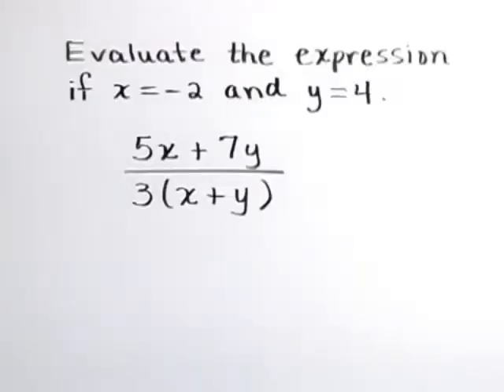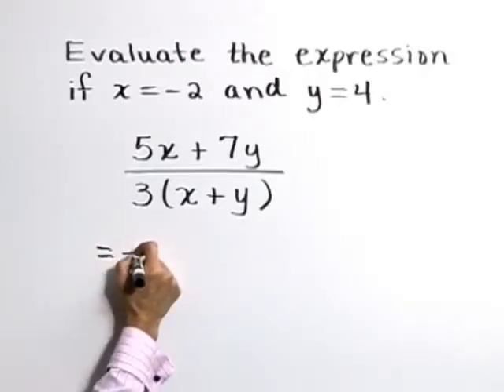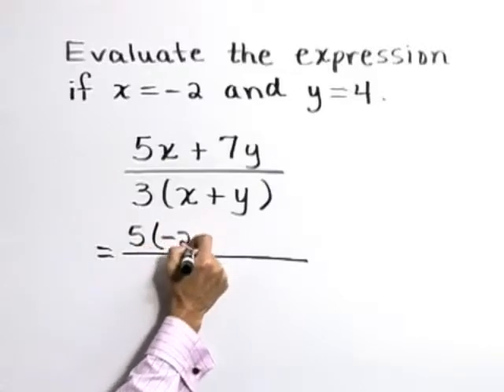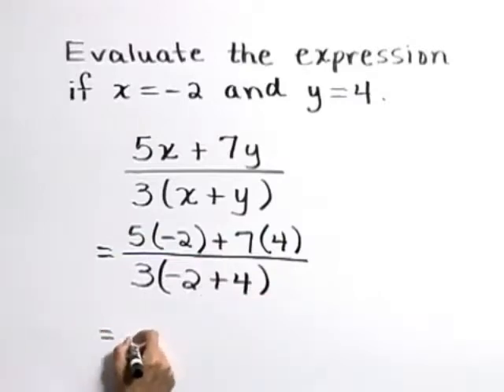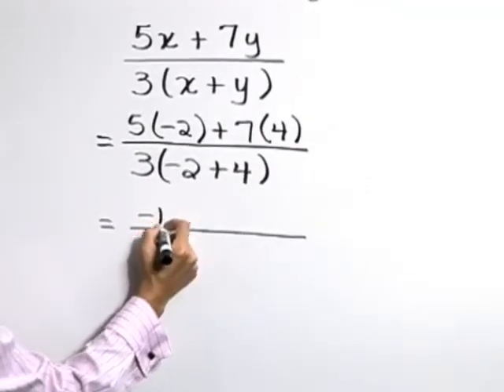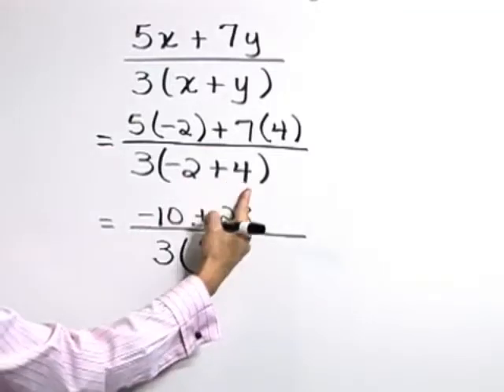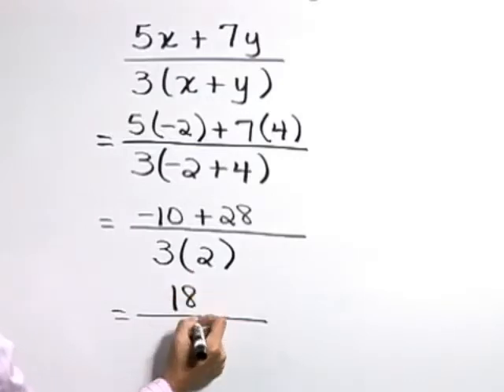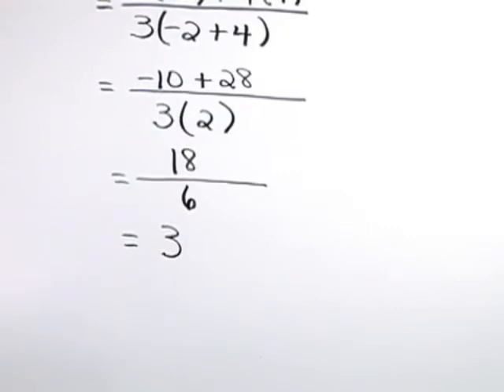Lial Introductory and Intermediate Algebra Chapter Test Prep: Ch. 1 Ex. 17